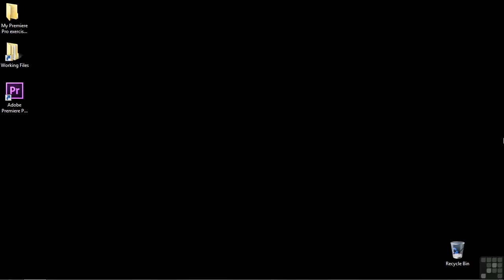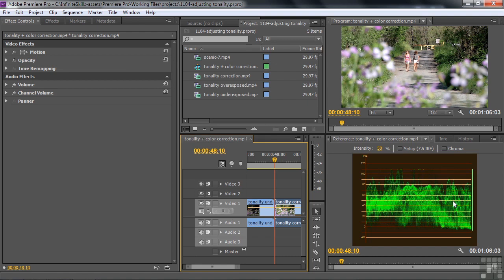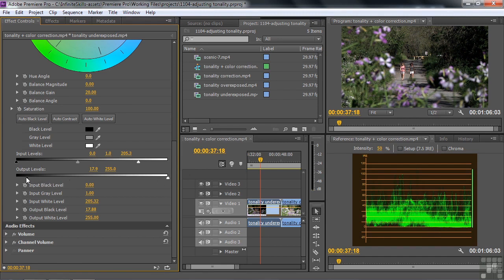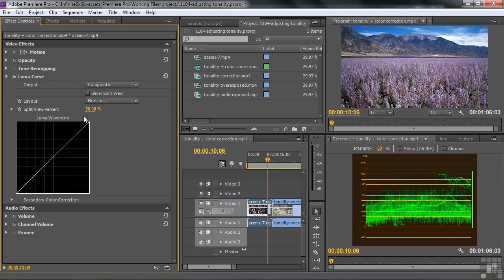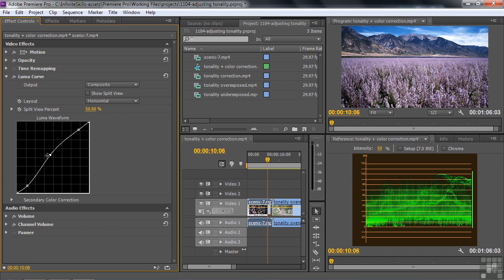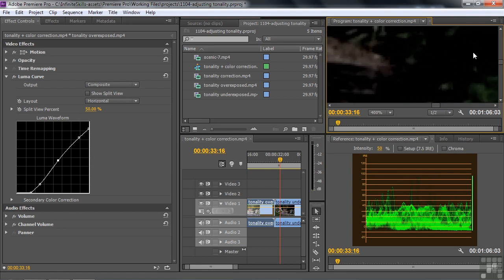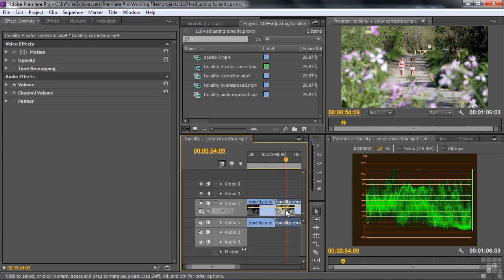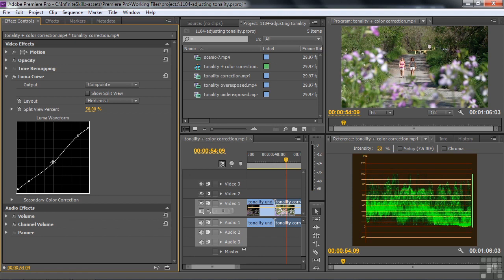1104 Adjusting Tonality Brightness And Contrast